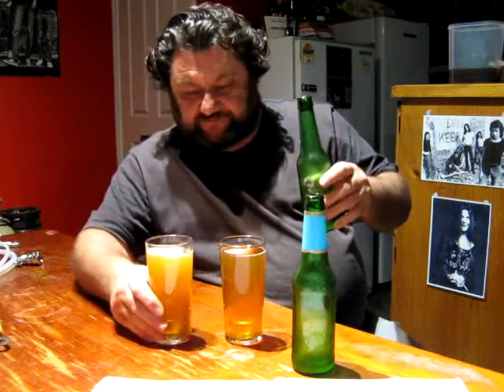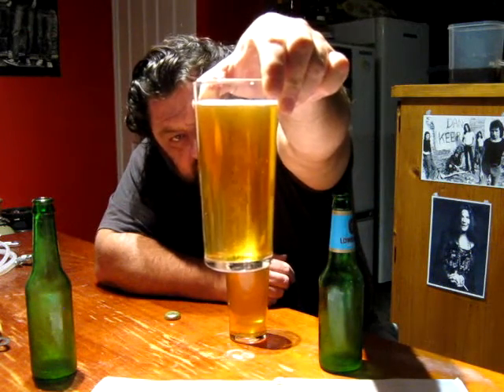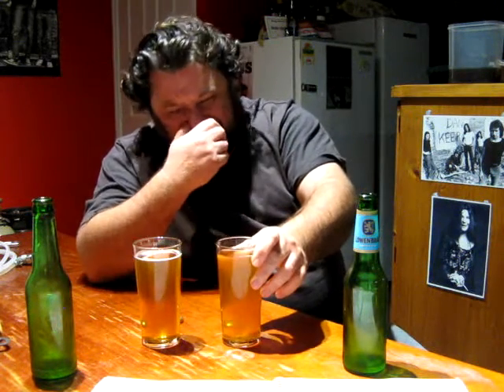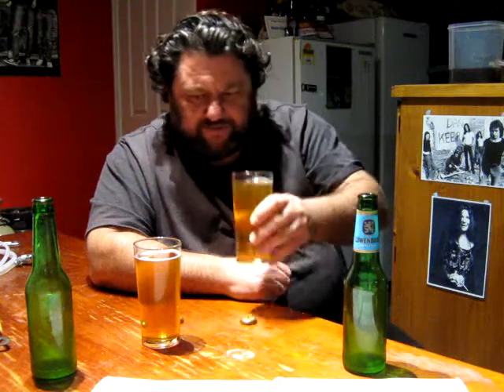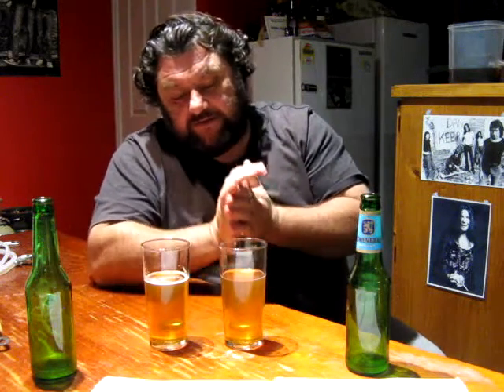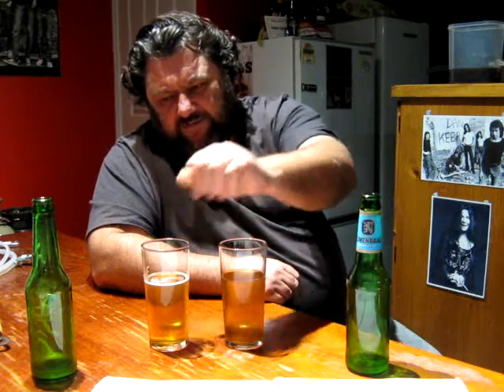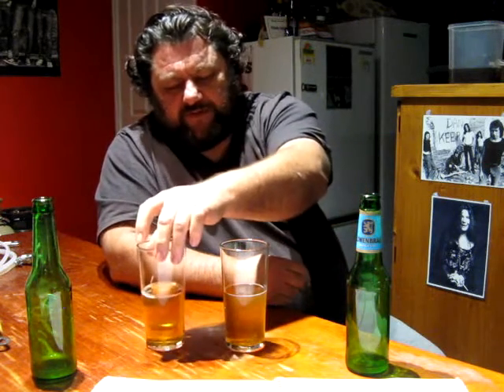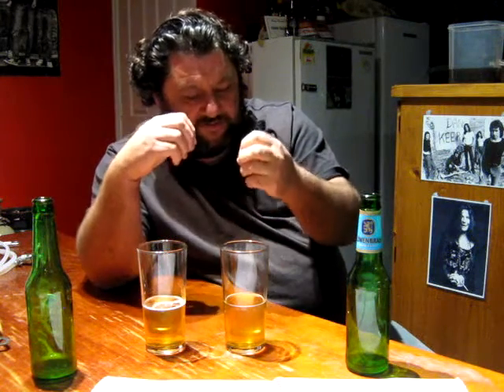Rice Lager.... Warm vs cold lager yeast....tasting day.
4 weeks since bottling. I think this will develop into a nice beer.
What did the cold vs warm lager achieve.